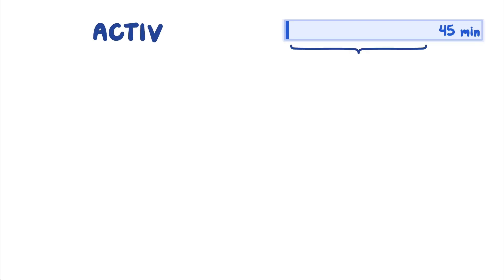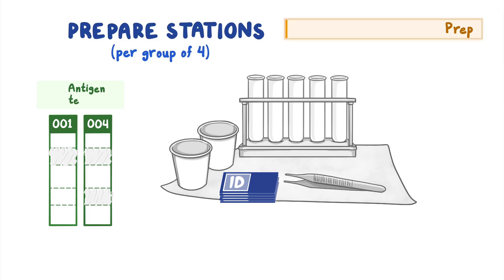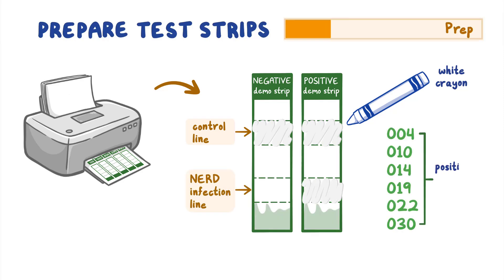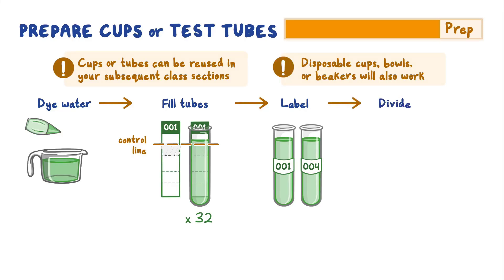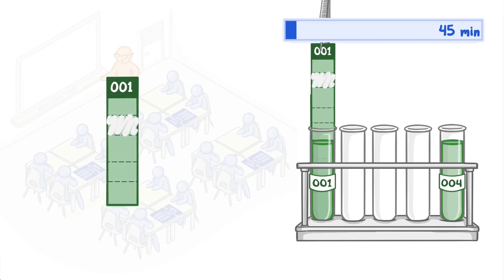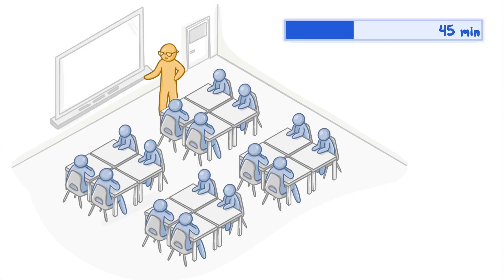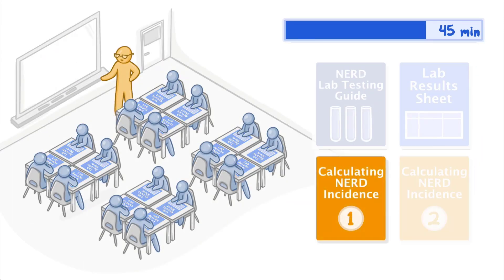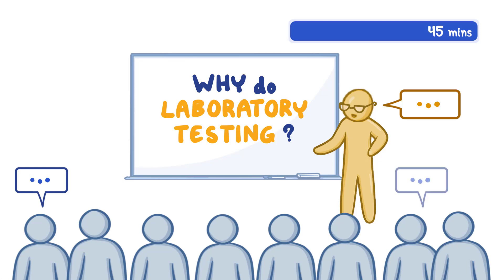CDC NERD Academy Activity Demonstration for Educators: Why do laboratory testing?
This instructional video guides educators through the activities of Module 6: Why do laboratory testing? The video provides a brief explanation of the concepts students will learn in this Module, including how laboratory test results can be used to calculate incidence and make public health decisions. It also shows educators how to organize their classroom, group students, and prepare testing stations (including equipment, antigen test strips, and sample cups or test tubes with dye-colored water) for student participation in the simulated laboratory testing activity. This video explains how to assist students with completing the laboratory testing activity and provides suggested timing for the activity, guidance for class discussion, and tips for success. This is Module 6 of an 8-module series in the CDC NERD Academy curriculum: Educating and Inspiring Youth to Explore Public Health, available